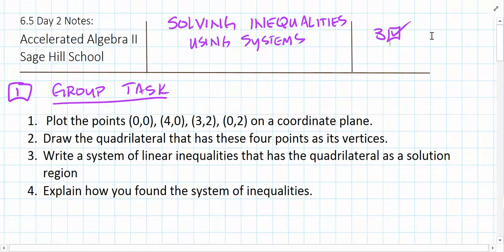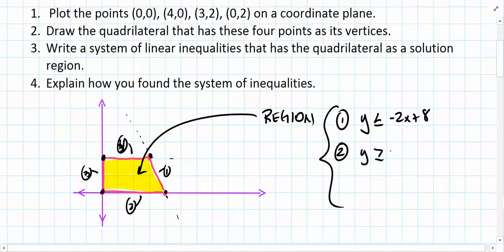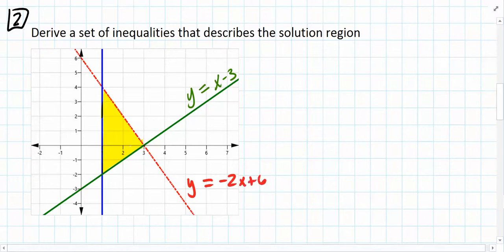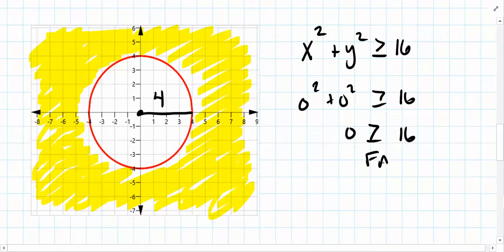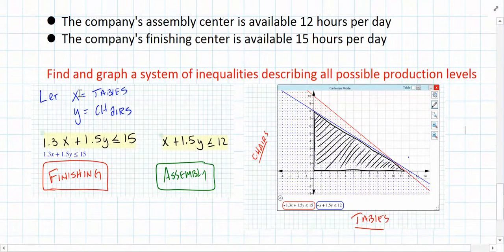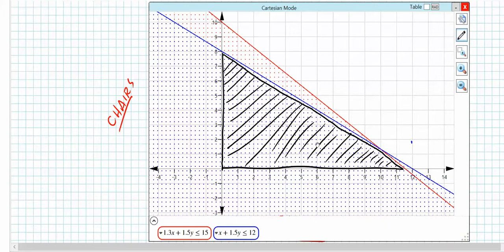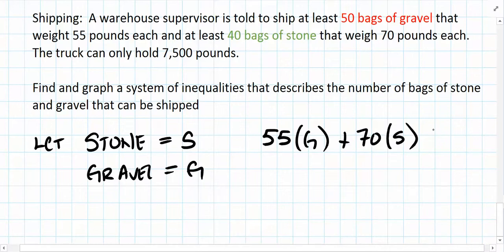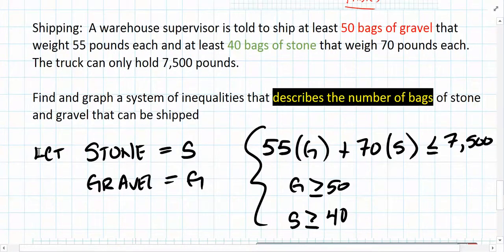6 5 Day 2 Systems of Inequalities